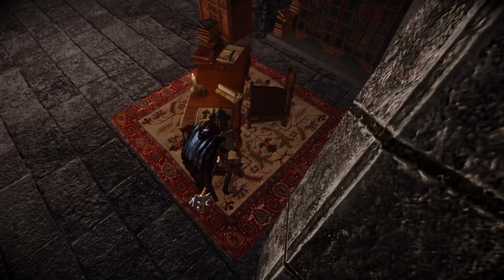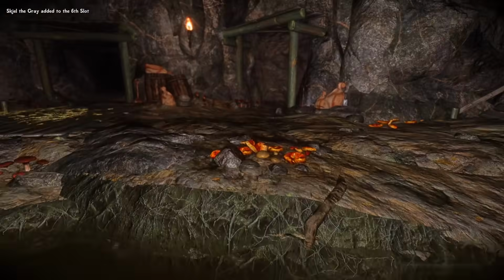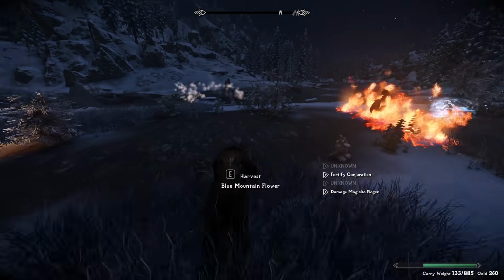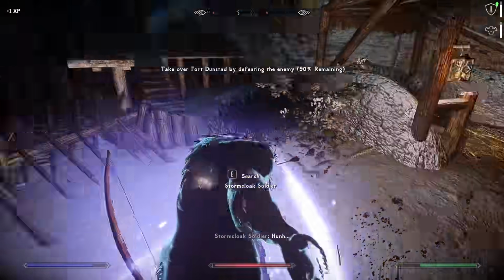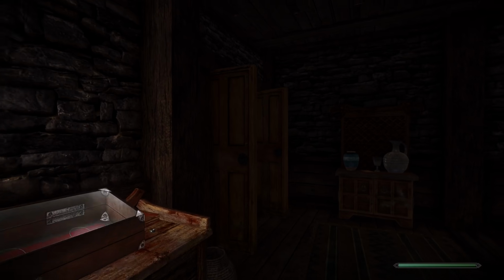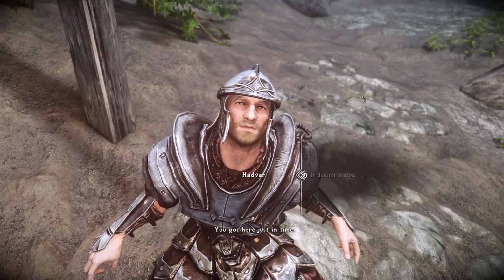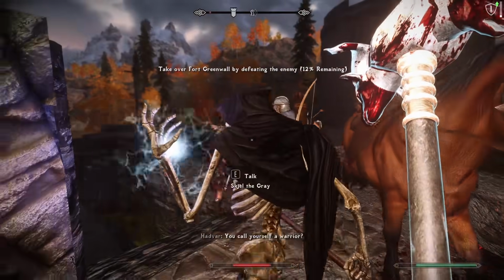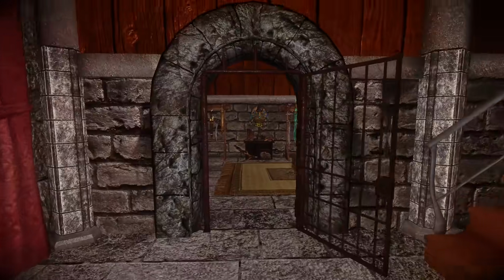Bear-man Tackles Unassuming Postman | Skyrim SE: Elysium #91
Having been abandoned as a child outside the three headed portal in the Niben bay nearly 200 years ago, and with the letter explaining who or what he is quickly shuffled off to High-Chancellor Ocato, Martinius was always curious about the great mysteries the past held.

Now, having reached his twilight years, the aged Manmer finds himself as head of the explorers guild, a newly founded guild focused on uncovering the great artifacts of Tamriel, and hopefully in the process, the mystery behind Martinius himself.

Might be helpful for those of you not familiar with the mod or the mechanics!

=== Mod List ===

This series was created using the Elysium Modlist and Wabbajack, an automatic mod installer!

=== Links ===